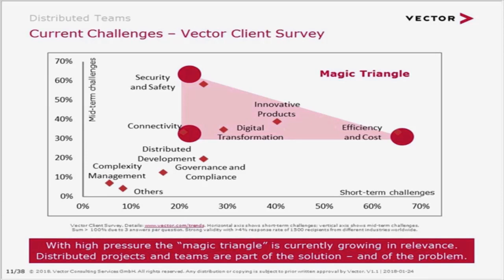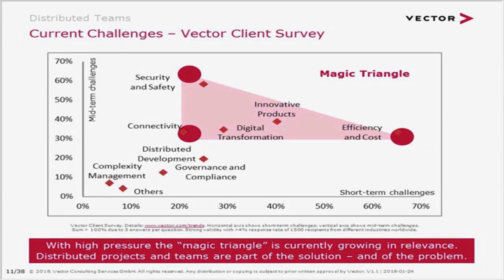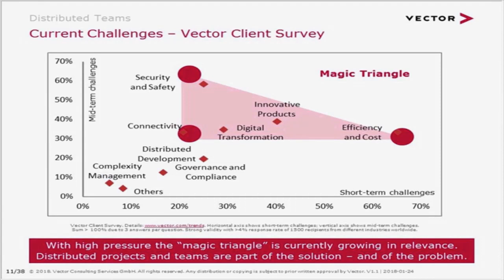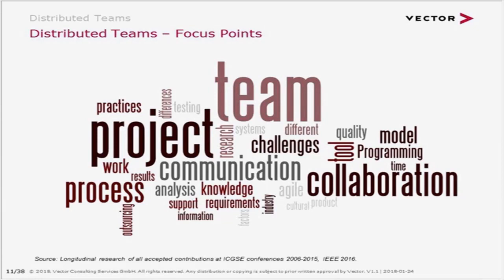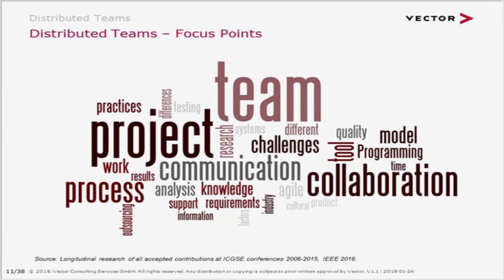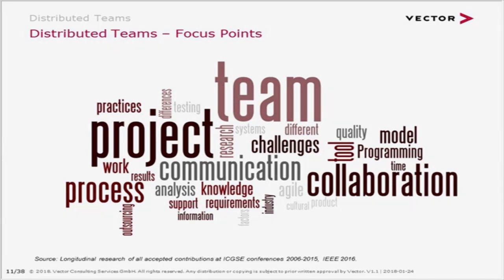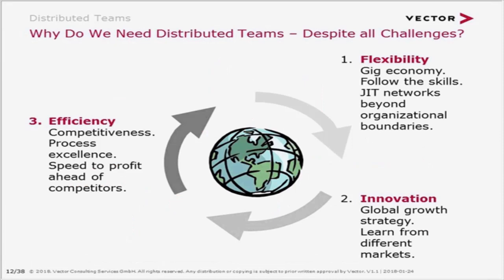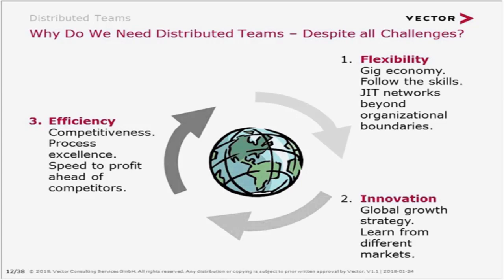How to Facilitate Distributed Teams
This webinar provides nine success factors to set-up and facilitate distributed teams and projects.

ABOUT THE PRESENTER: Christof Ebert is managing director at Vector Consulting Services. He supports clients around the world to improve product strategy and product development and to manage organizational changes. Dr. Ebert is a professor at the University of Stuttgart and Sorbonne at Paris. In this webinar you will learn about the four leadership concepts that can double the chances that your agile transformation will be effective.